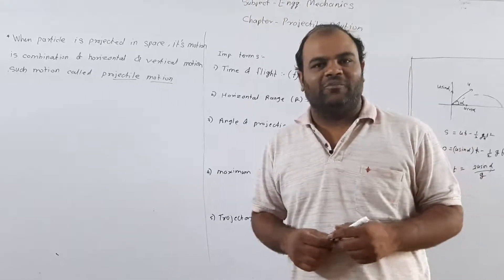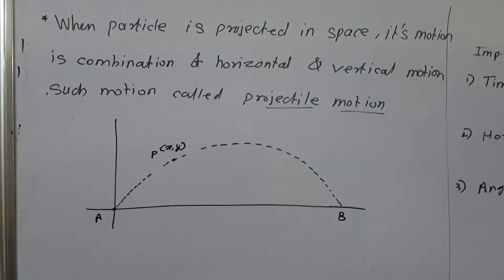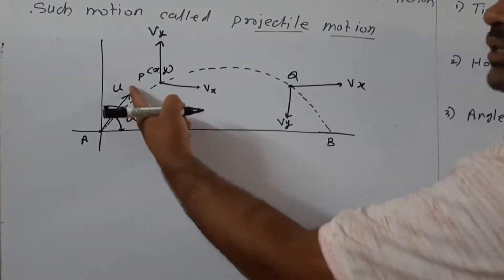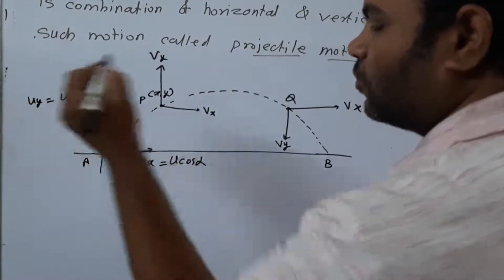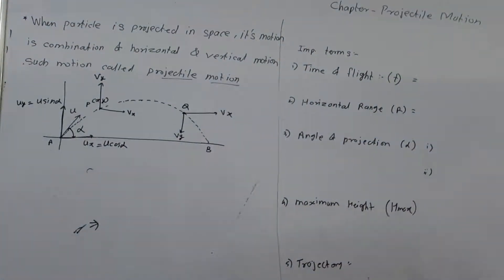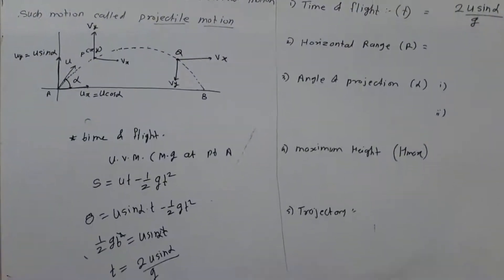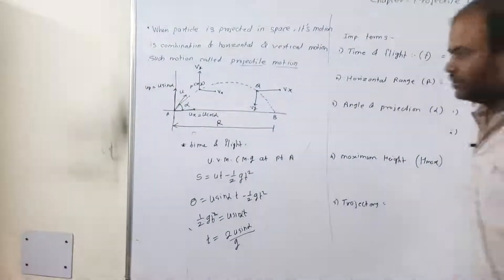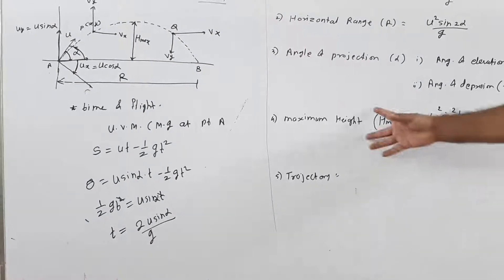05_problem on projectile motion | Engineering Mechanics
In this video Prof.Prashant Patil explains the projectile motion and took one problem on the same theory.